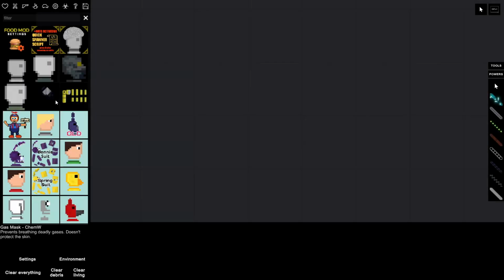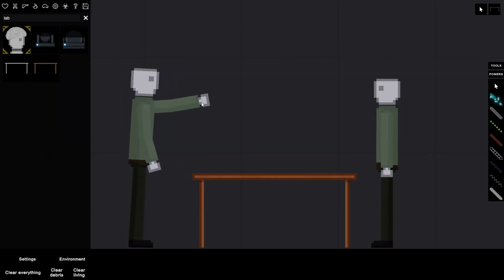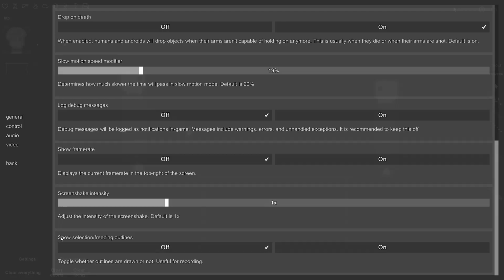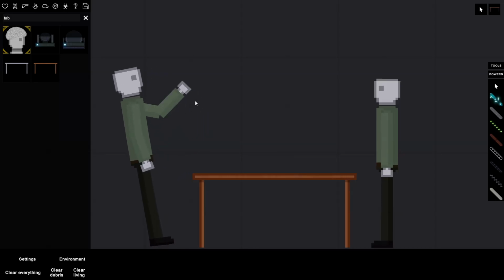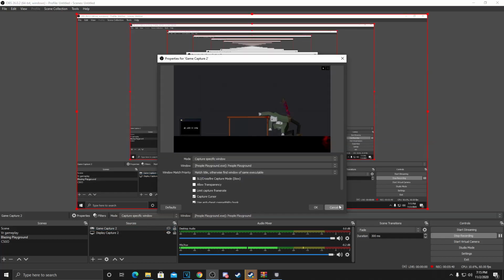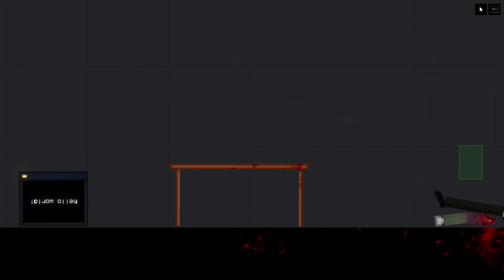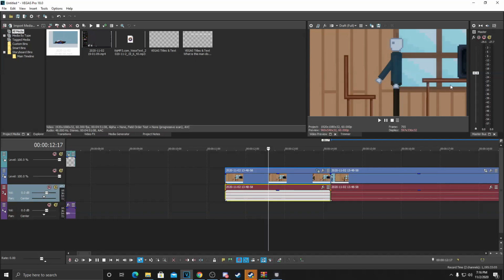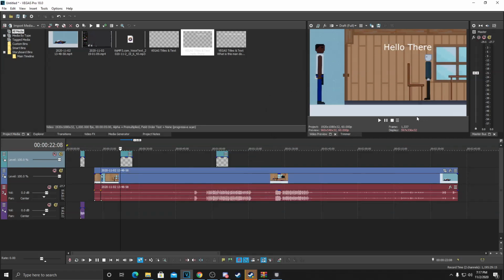HOW TO MAKE PEOPLE PLAYGROUND VIDEOS LIKE ME!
Today I showed you how to make videos just like me.
From in game tips to video editing!